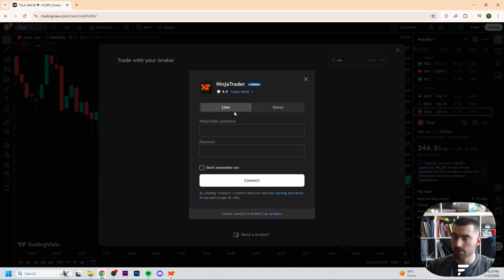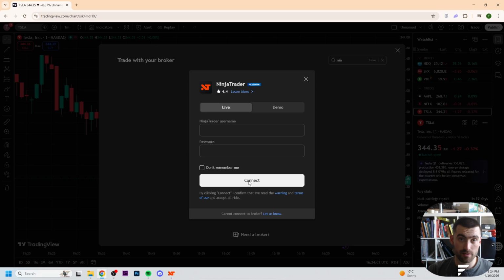How to CONNECT NinjaTrader to TradingView (Easy Guide 2026)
How to CONNECT NinjaTrader to TradingView (Easy Guide 2026) – in this beginner-friendly guide, you’ll learn exactly how to connect TradingView with NinjaTrader. This tutorial explains how to use alerts, webhooks, or third-party bridges to sync signals from TradingView into NinjaTrader for execution and analysis. Perfect for beginners who want a clear, step-by-step method to link TradingView to NinjaTrader in 2026.